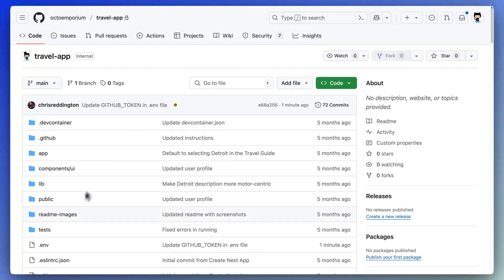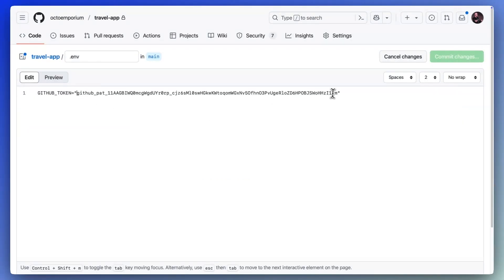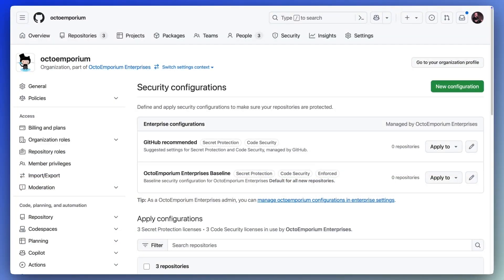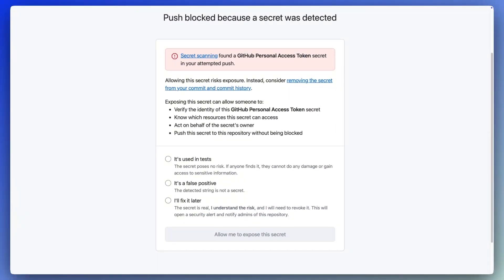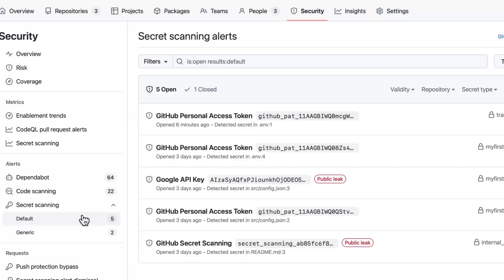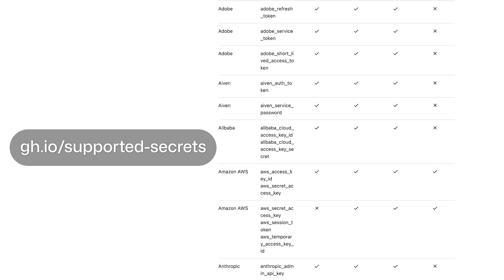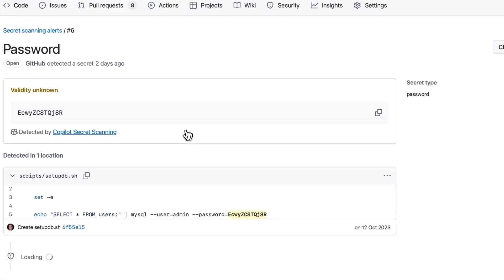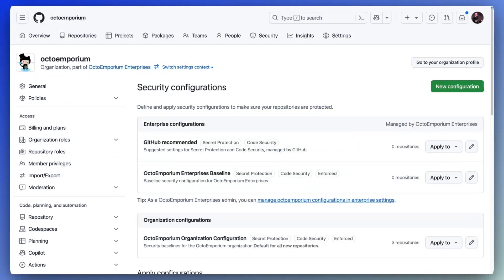Introduction to secret leaks and getting started with GitHub Secret Protection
Have your secrets leaked? Learn about what you can do to mitigate risk -- and stop secrets from leaking in the first place.